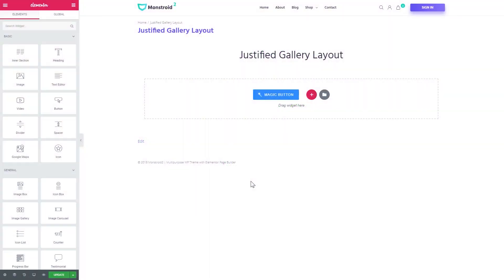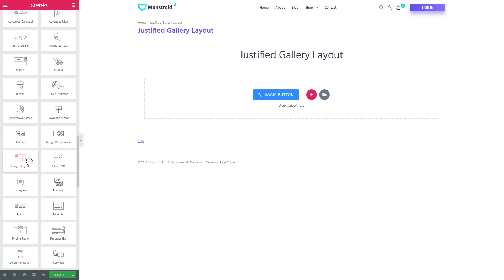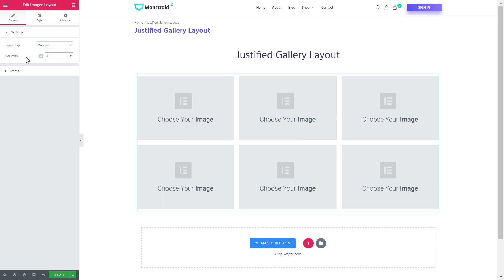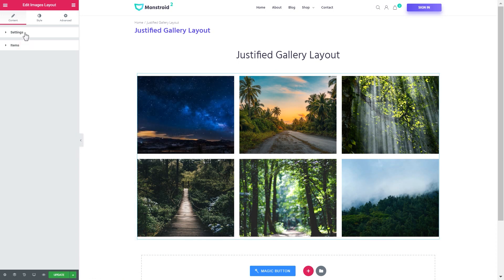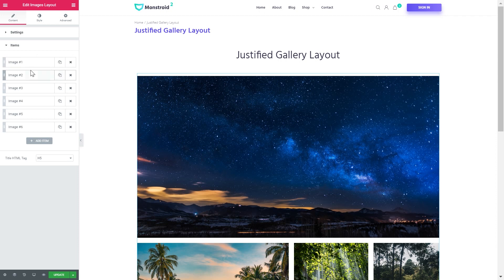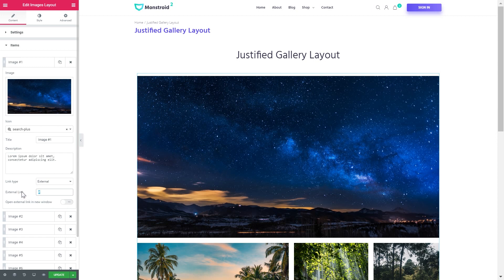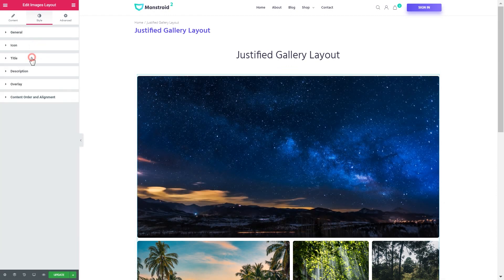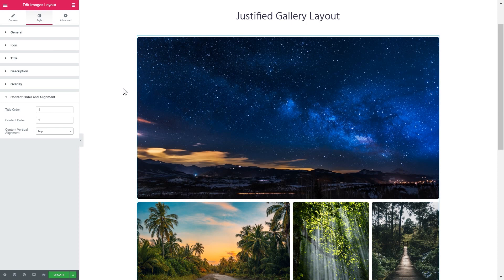How to design the Justified Gallery of Images with Elementor and JetElements Add-on?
The gallery is one of the most illustrative and most beautiful (of you picked the nice photos) part of the website. There are different ways of organizing this module and lots of templates have different ready-made gallery layout blocks. One of them is justified image grid – the layout that sizes pictures according to their aspect ratio. This means the images are compressed proportionally to its actual size (photos with a landscape layout, for example, remain horizontally stretched).

Not really much templates have justified layout available for users, but luckily, if you like it – you can add it to your website via Elementor Page Builder widget. You are twice lucky if you are an Elementor fan and user – you won’t need a specialized justified image grid plugin, JetElements contains all the most popular WordPress galleries layouts (like masonry, grid, list and justify). This video tutorial will tell you how to use a justify gallery widget. You will learn the purposes of all styling settings and create a justified image grid of your dream!